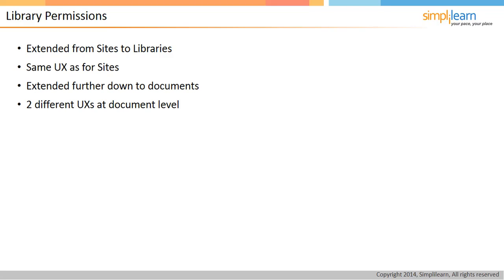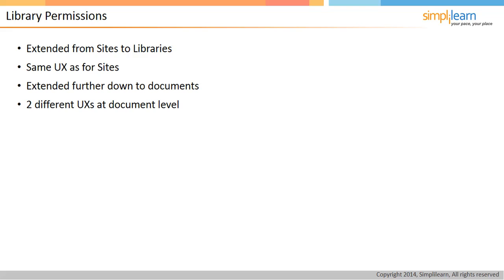023 Library Permissions